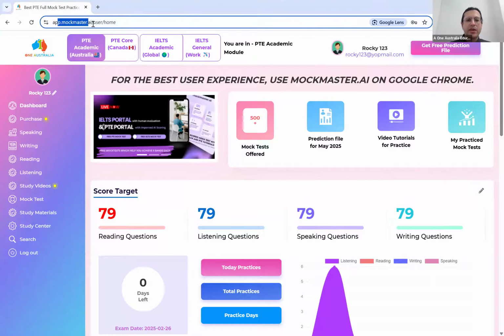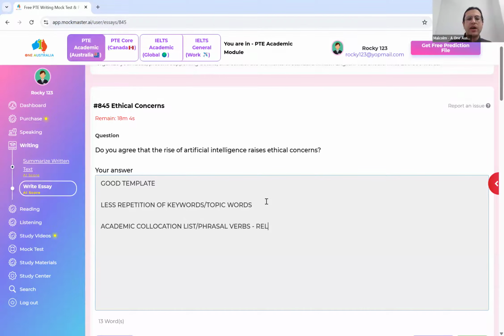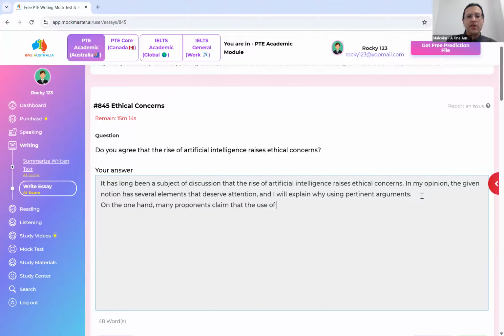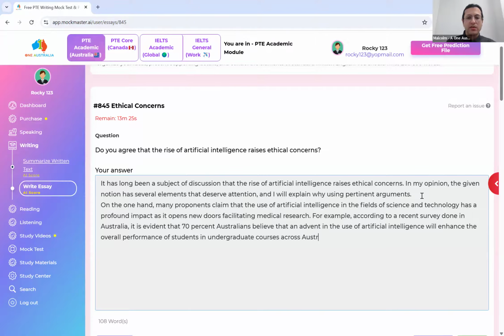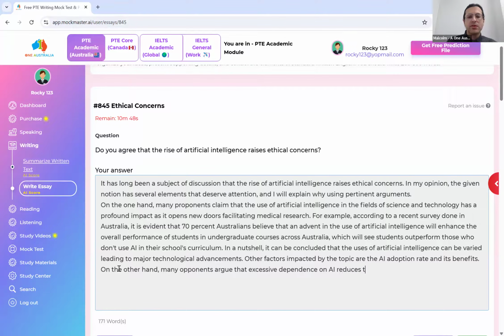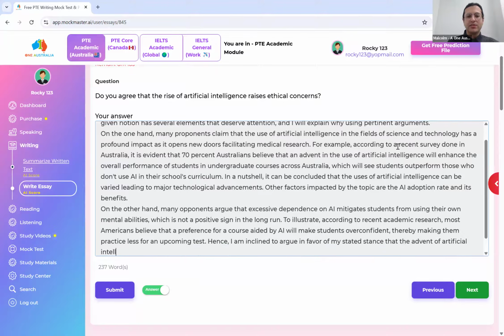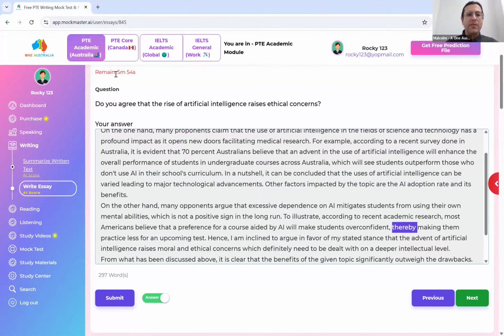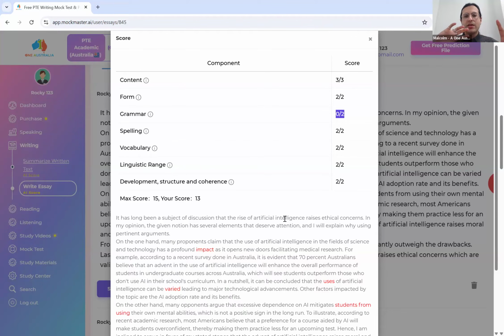Best PTE Write Essay Template | Works in 2025 | One Australia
Unlock the Secret to Scoring High in PTE Writing with Our Proven Essay Template!

In this video, we reveal a powerful PTE Write Essay Template that has helped countless students achieve their desired scores. Whether you're aiming for a 79+, 85+, or even a perfect 90, this template is designed to streamline your writing process and boost your performance.

Why This Template Works:
- Structured Approach: Follow a clear and logical structure that examiners love.
- Time-Saving: Learn how to plan and write your essay efficiently within the time limit.
- High Scoring: Understand the key elements that contribute to a high band score in PTE writing.

What You'll Learn:
- How to analyze the essay prompt effectively.
- The ideal introduction, body, and conclusion structure.
- Tips for using linking words and cohesive devices.
- Common mistakes to avoid in PTE writing.

Additional Resources:
- Free PTE Mock Test & Materials
- Explore Our PTE Coaching Programs